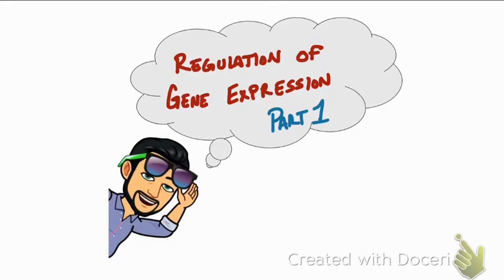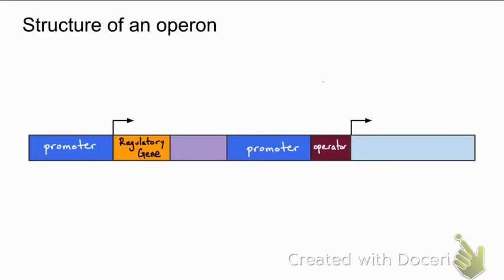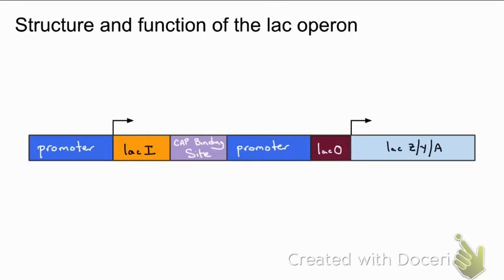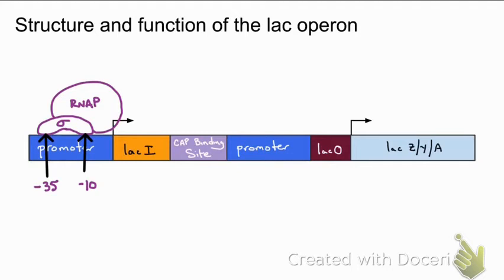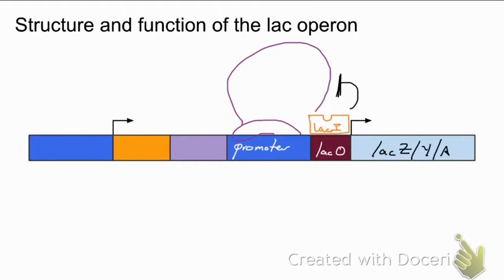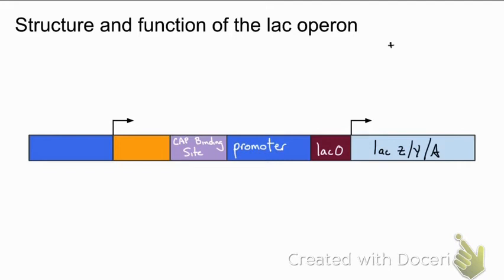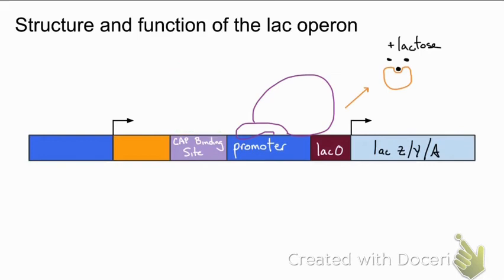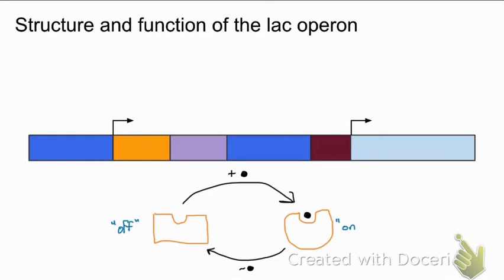Regulation of Gene Expression, Part 1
Operons are great models for gene expression. How do operons regulate the expression of genes?